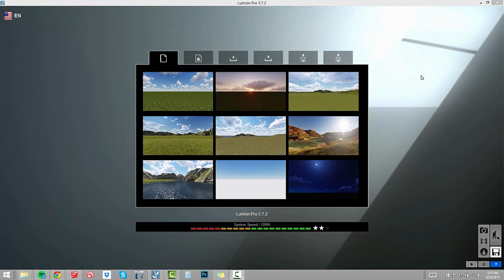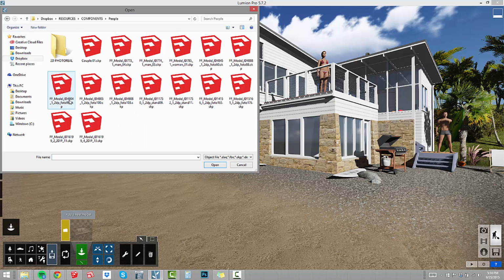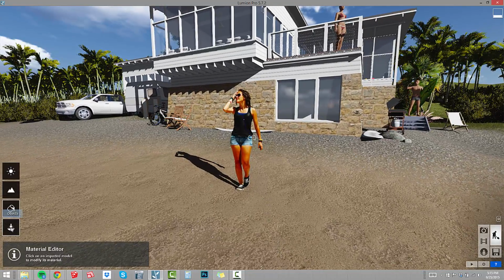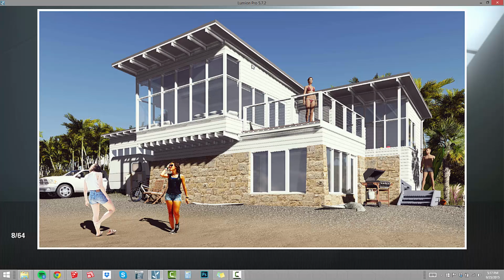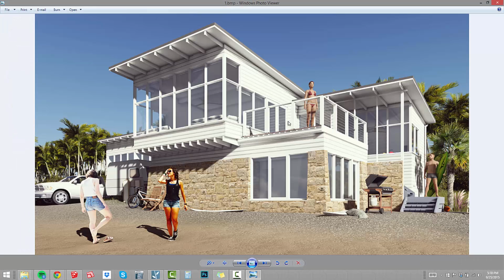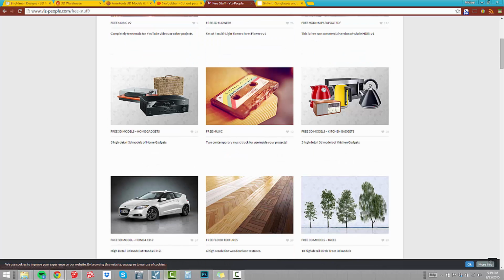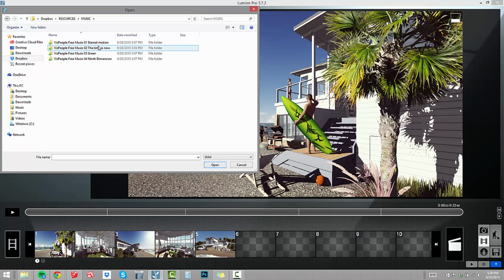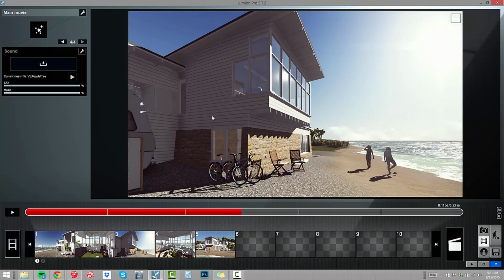03 Lumion Billboard Material